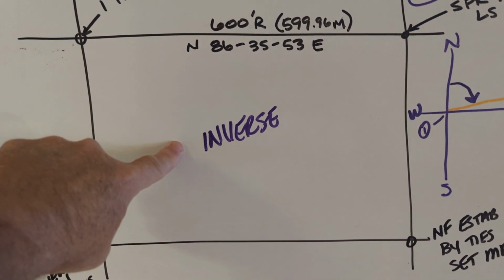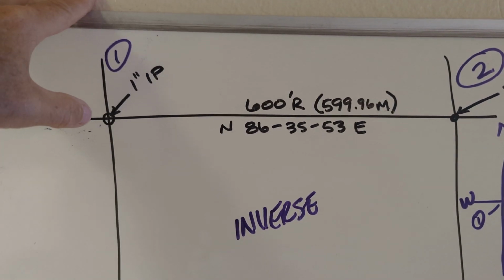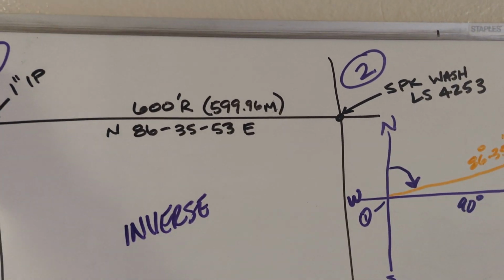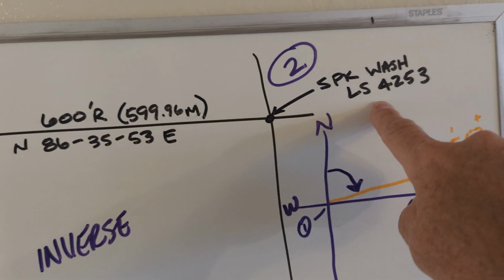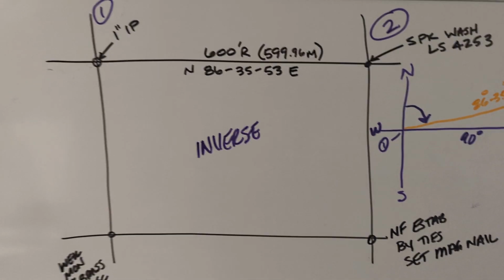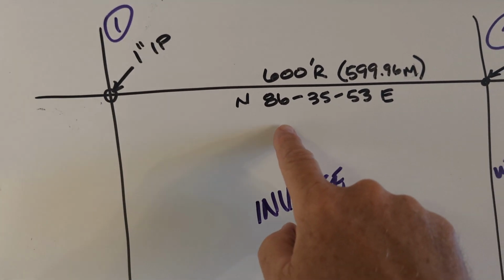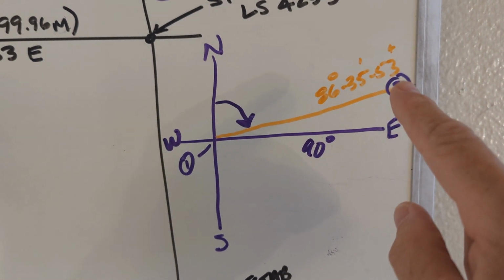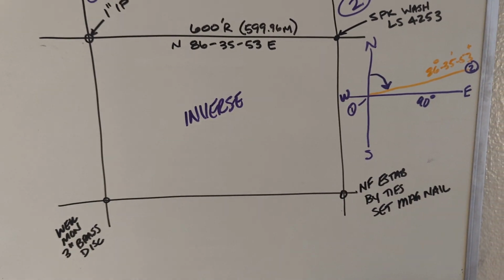How to Survey: Why we Inverse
Some reasons why we Inverse points in the field